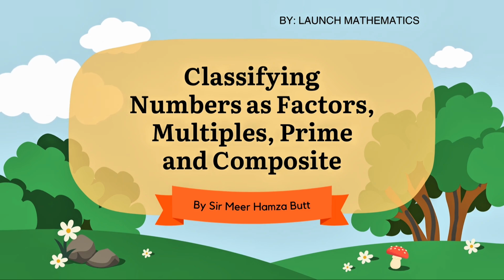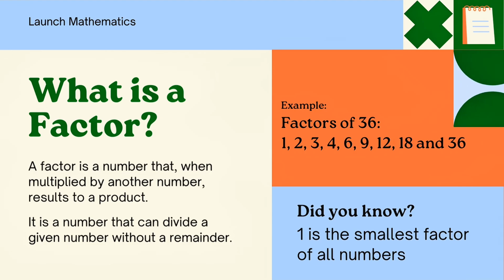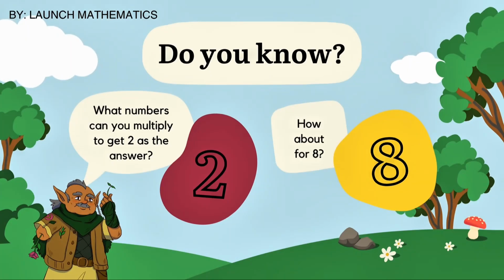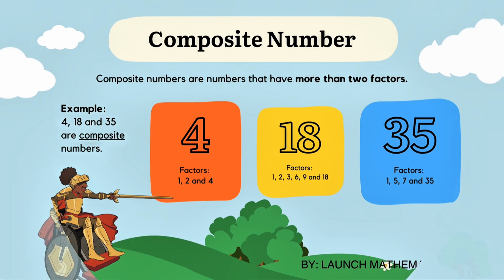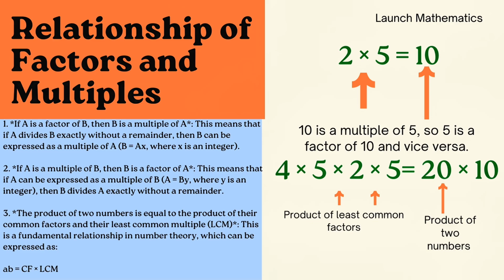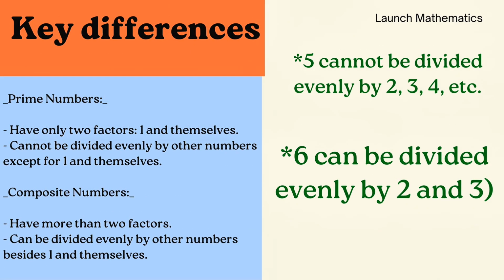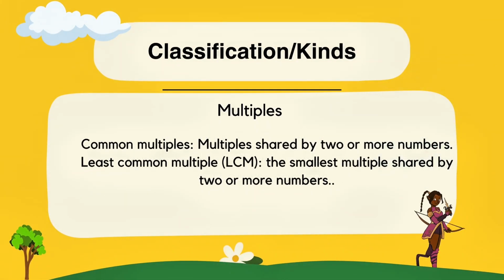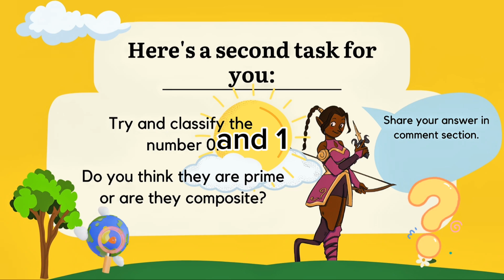lecture-9|Factors and multiples|By Sir Meer Hamza Butt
- Factors: Discover what factors are, how to find them,

- Multiples: Explore common multiples, least common multiples (LCM).

- Prime Numbers: Learn the definition, properties, and importance of prime numbers in Mathematics.

- Composite Numbers: Understand the definition, examples, and relationship between composite numbers and prime numbers.
Perfect for students, teachers, and math enthusiasts, this video provides clear explanations, examples, and visual aids to help you master these essential concepts. Watch now and become a math expert!"